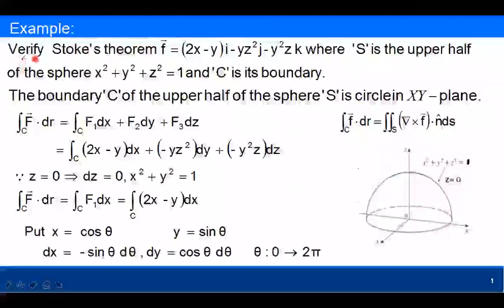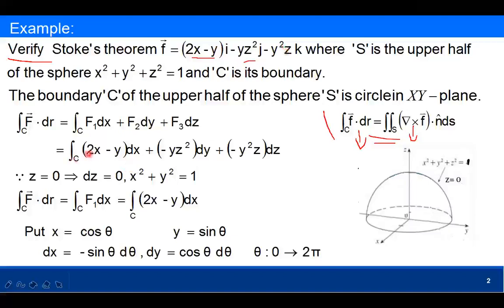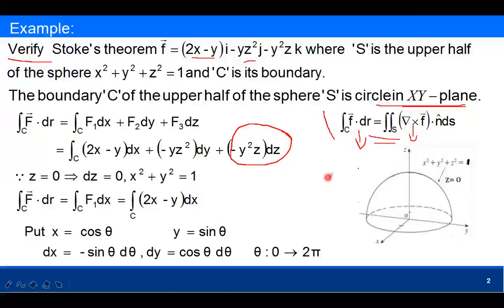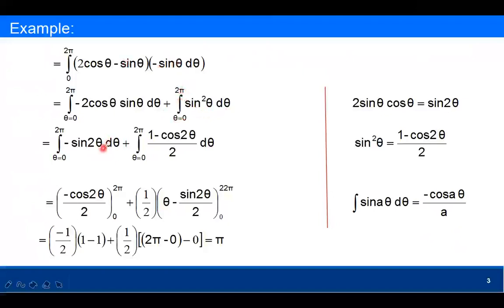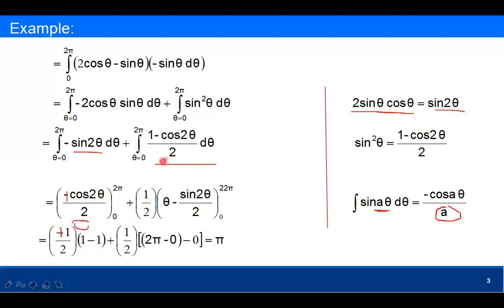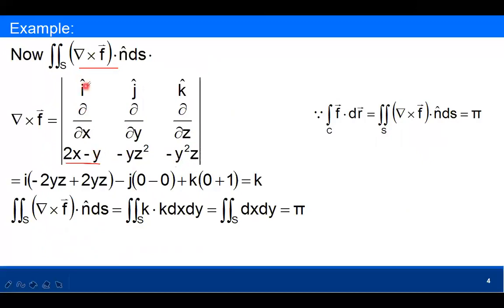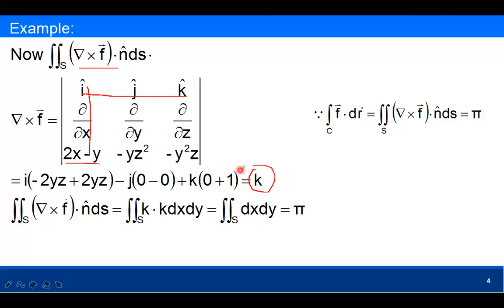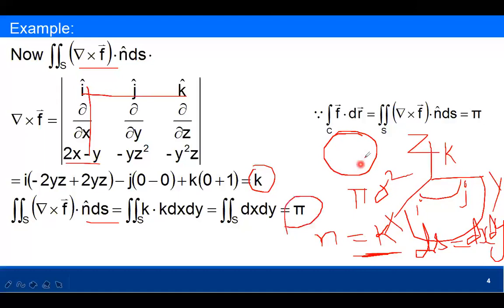Lecture-10:Stokes's Theorem Problems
Verification  Problems